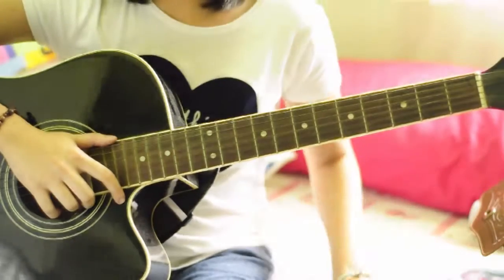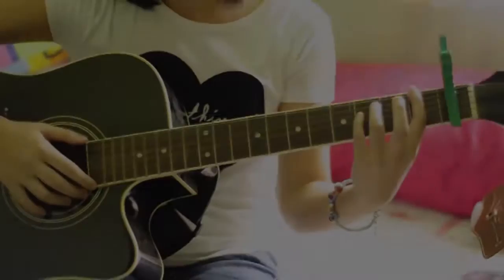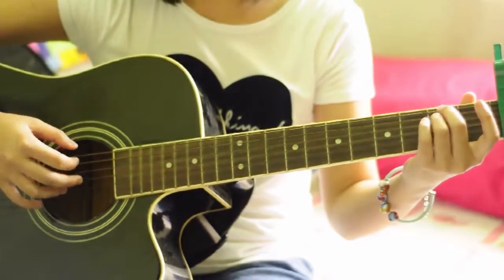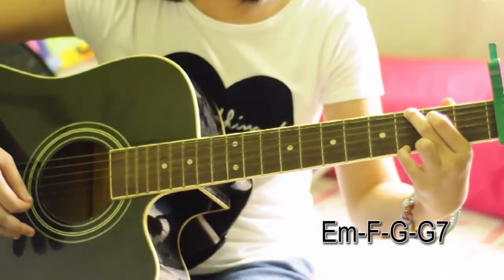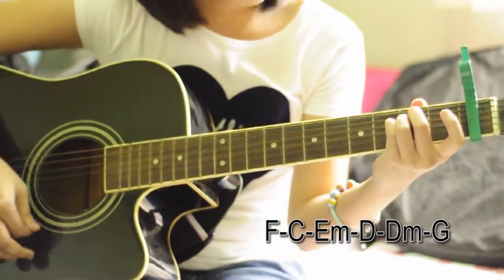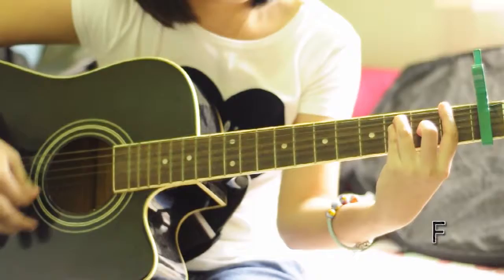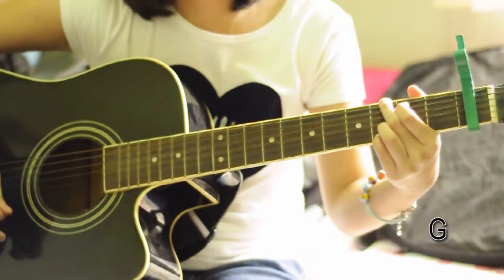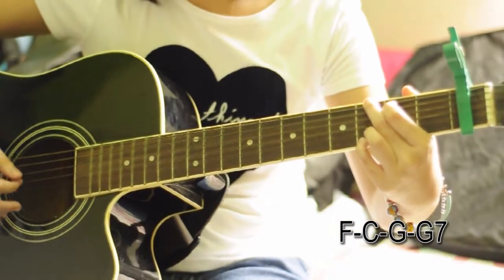IT286 Class: Guitar Tutorial of an Ed Sheeran Song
Tutorial
Submitted by: C.S. Patenio
February 2015